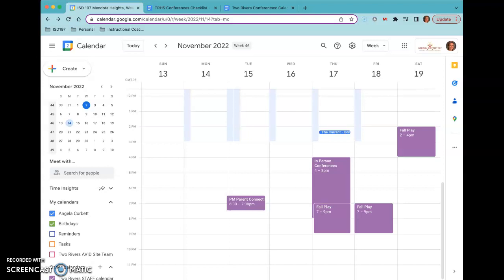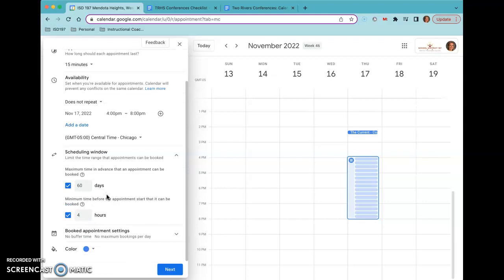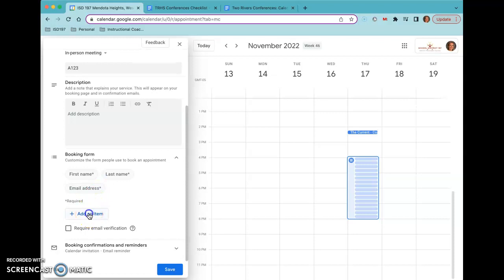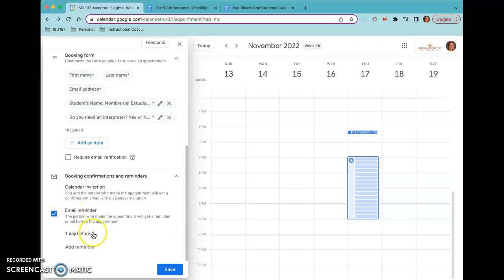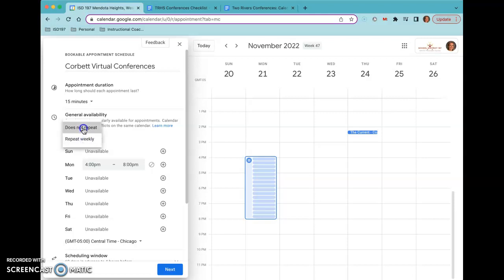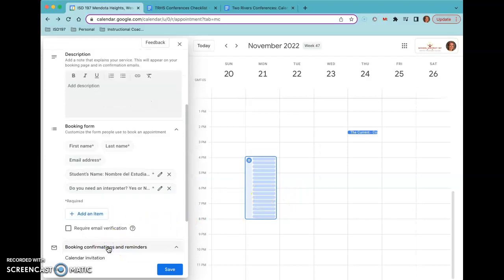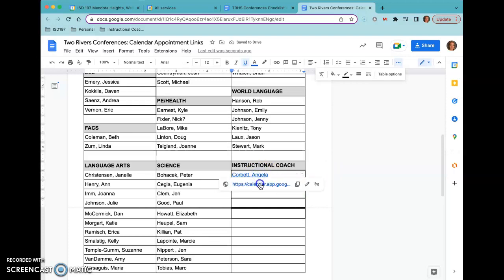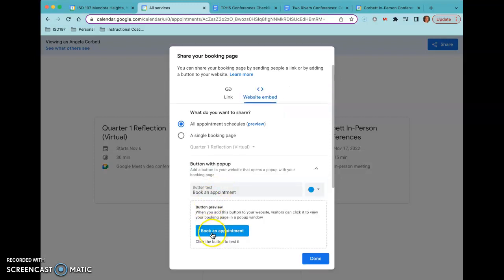How to Set Up Conferences Using Google Appointment Schedules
For teachers at Two Rivers High School